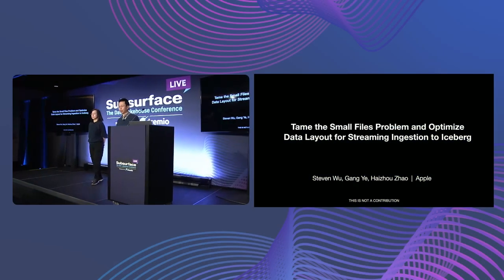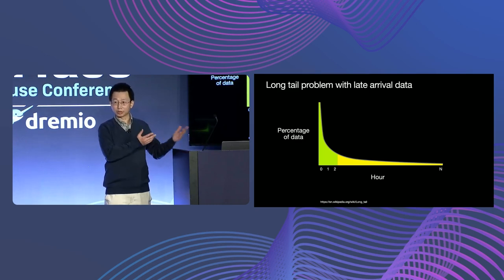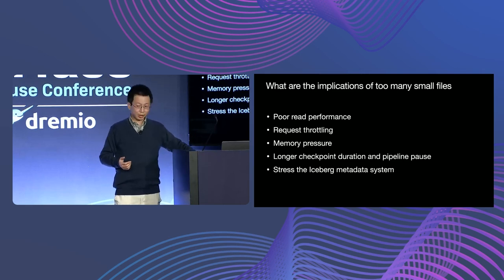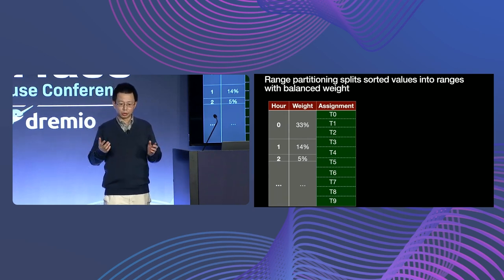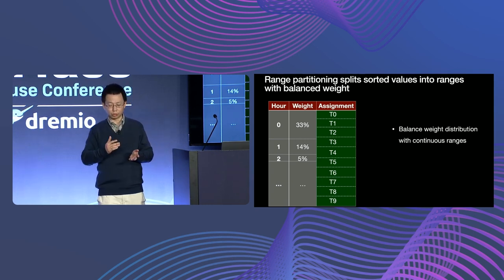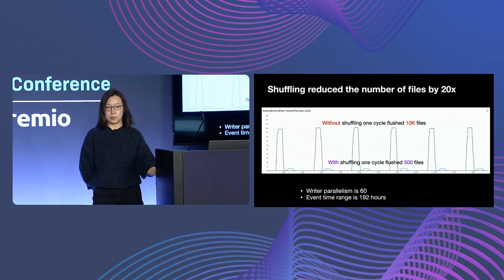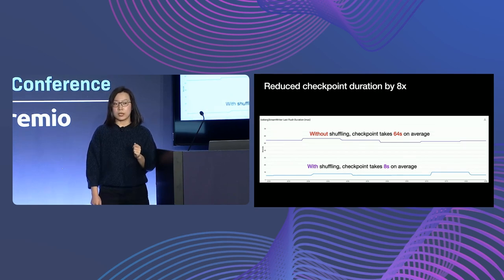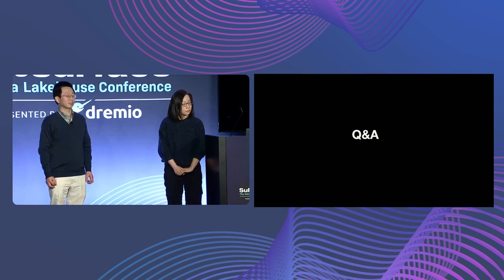Tame the small files problem and optimize data layout for streaming ingestion to Iceberg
In modern data architectures, stream processing engines such as Apache Flink are used to ingest continuous streams of data into data lakes such as Apache Iceberg. Streaming ingestion to Iceberg tables can suffer from two problems: the small files problem that can hurt read performance, and poor data clustering that can make file pruning less effective.

In this session, we will discuss how data teams can address those problems by adding a shuffling stage to the Flink Iceberg streaming writer to intelligently group data via bin packaging or range partition, reduce the number of concurrent files that every task writes, and improve data clustering. We will explain the motivations in detail and dive into the design of the shuffling stage. We will also share the evaluation results that demonstrate the effectiveness of smart shuffling.